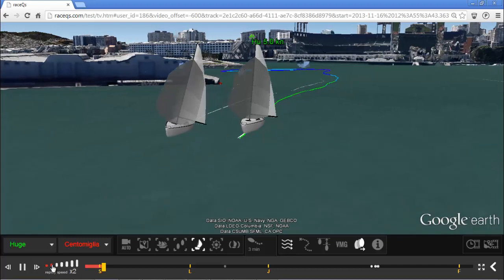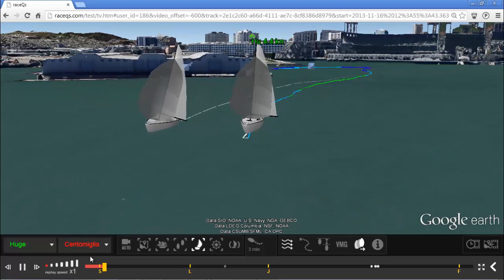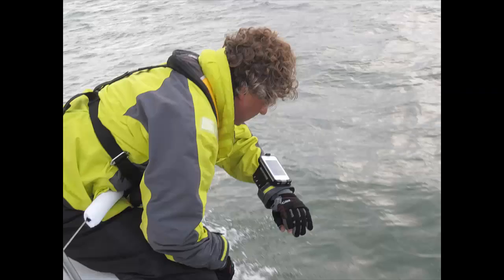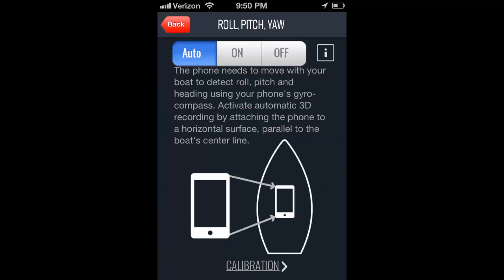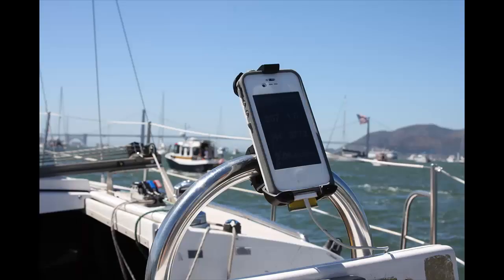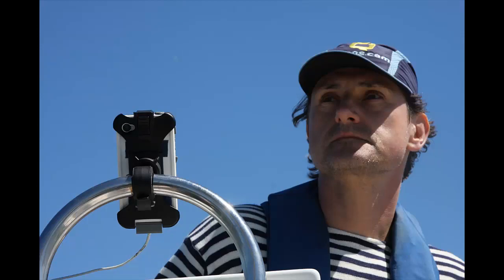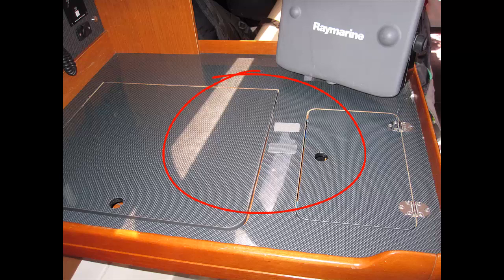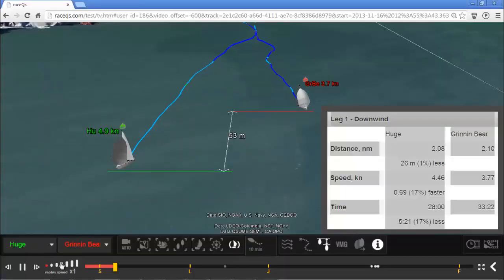Quick Tip: Record more when you attach your phone to the boat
Mount your phone on your boat and the app will automatically record Pitch, Roll, and Yaw.